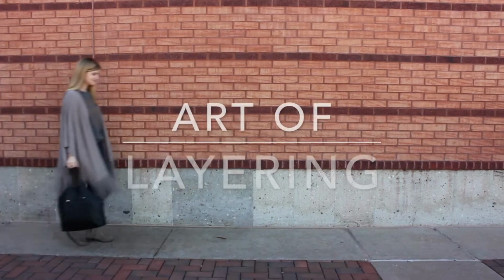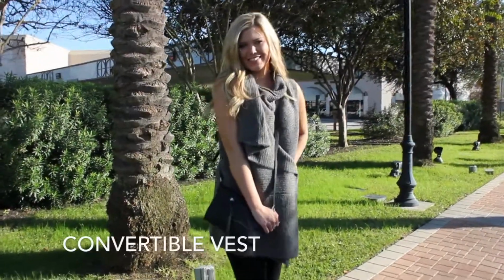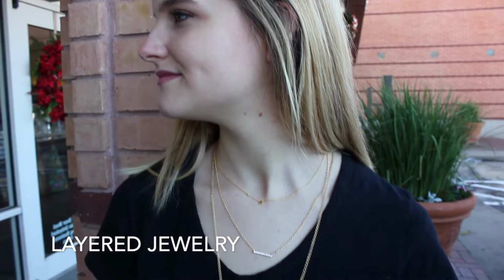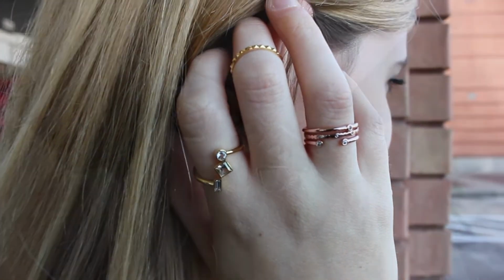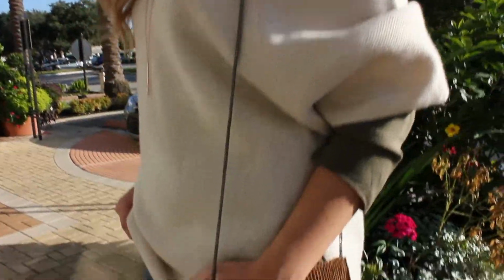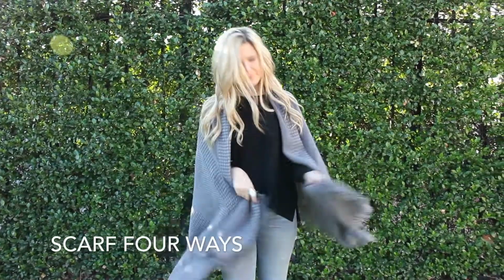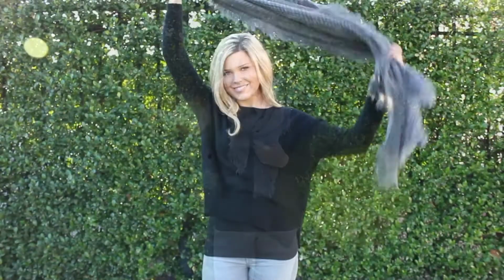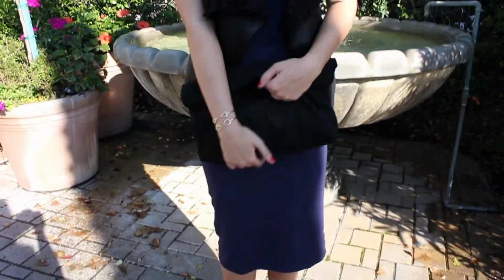Art of Layering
There's no better season than winter to practice the art of layering!